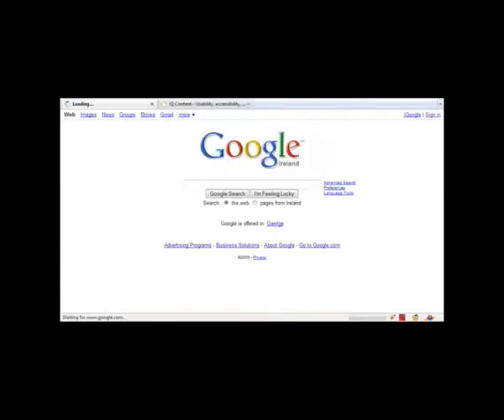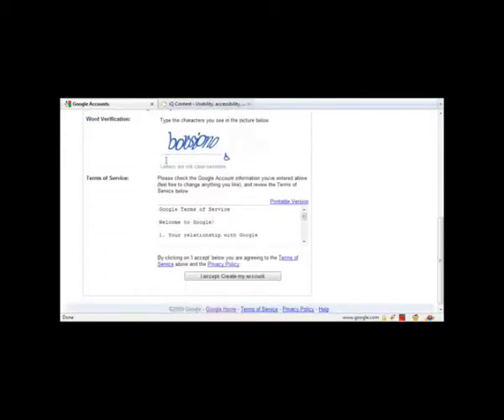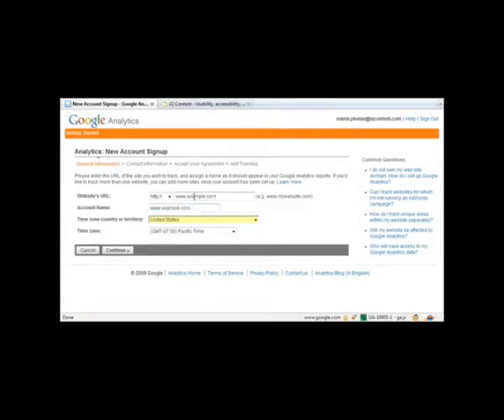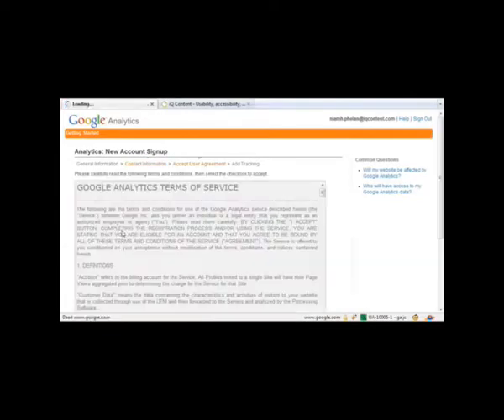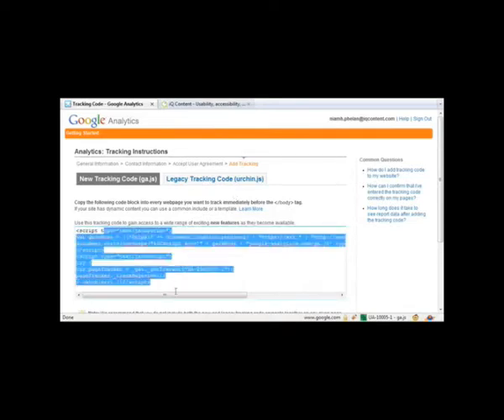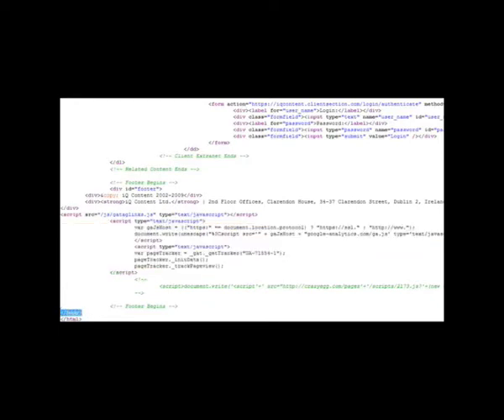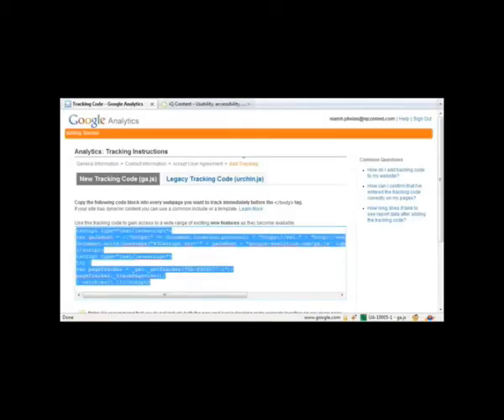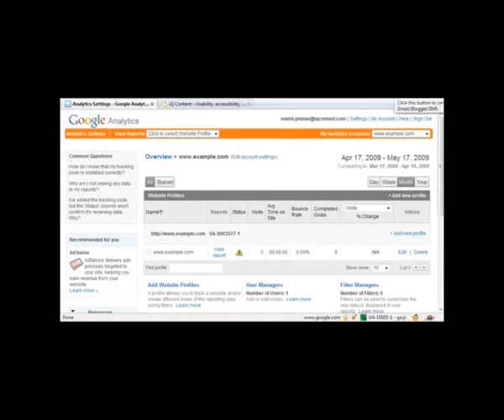Holistic Analytics | Niamh Phelan Google Analytics setup